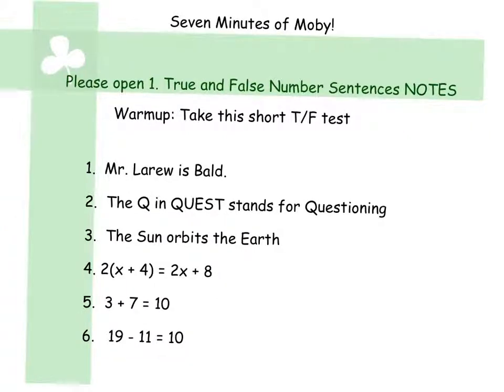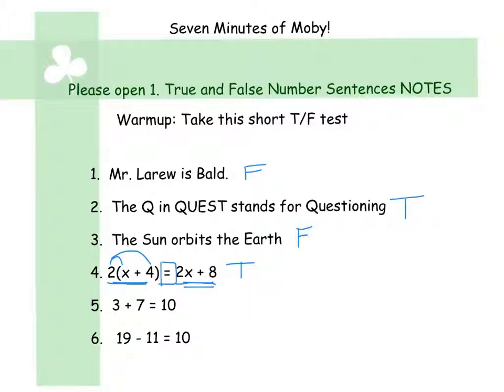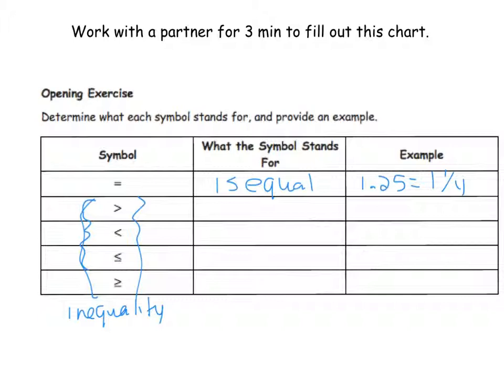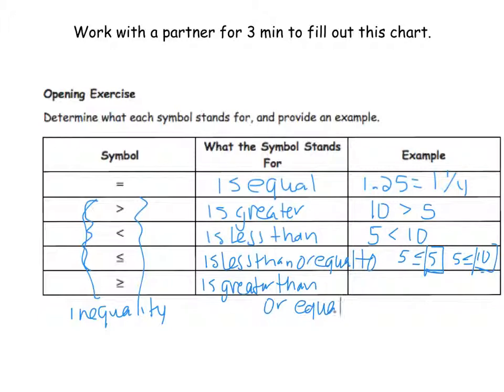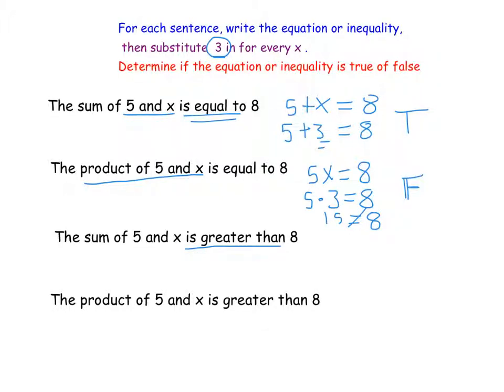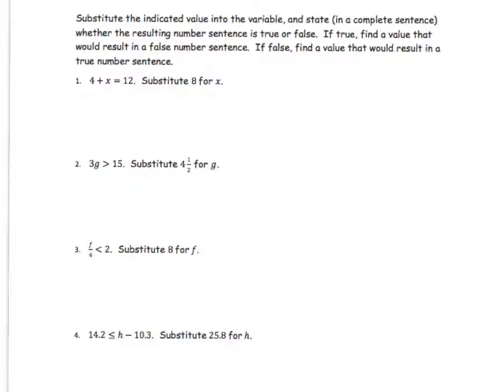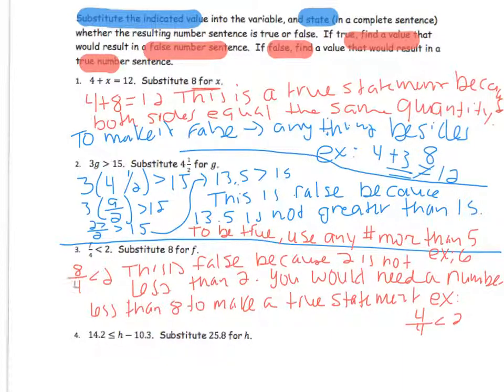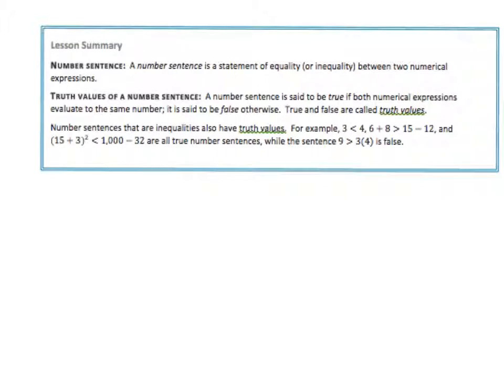True and false number sentences